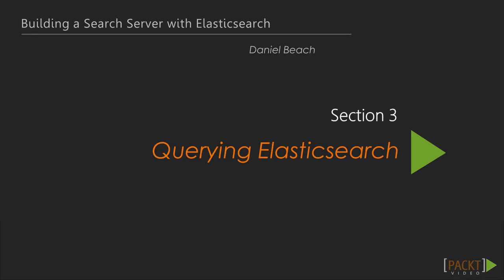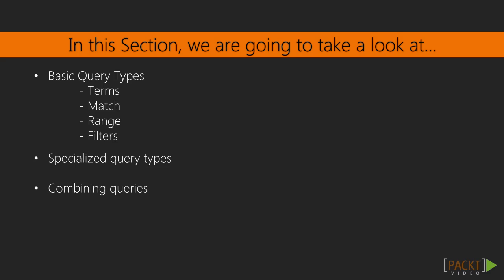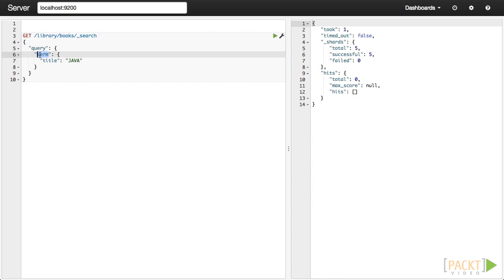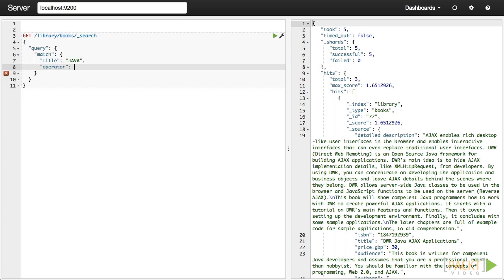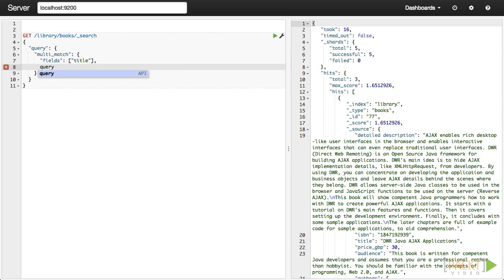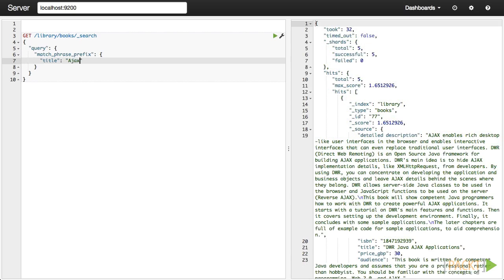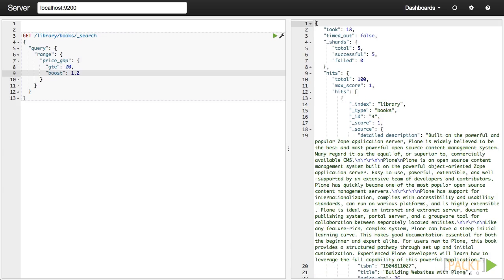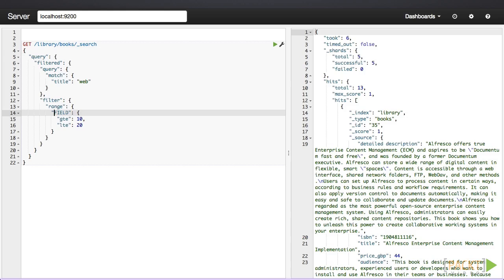Building a Search Server with Elasticsearch Tutorial: Basic Query Types | packtpub.com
Long query string URIs are difficult to create and read after they reach a certain complexity. Elasticsearch’s organized Query DSL is a great way to create ordered search objects.
• An overview of Elasticsearch Query DSL
• Look at some common terms